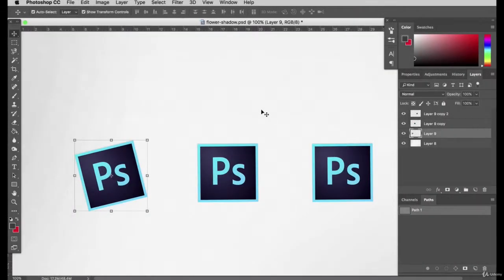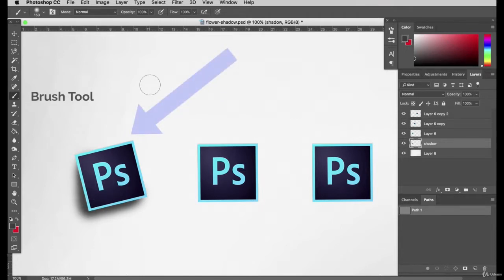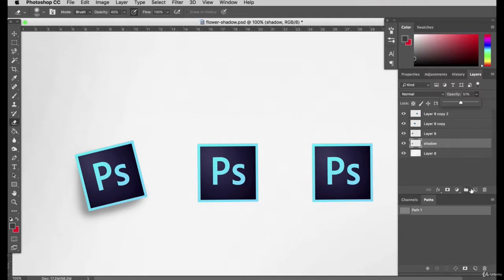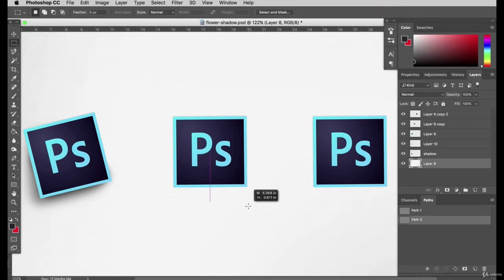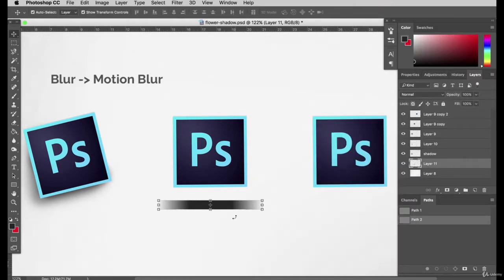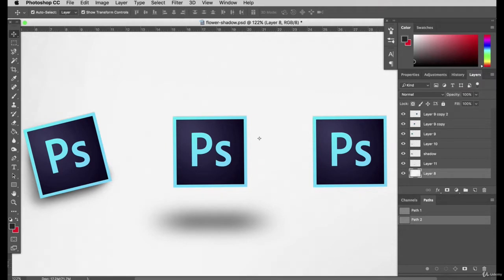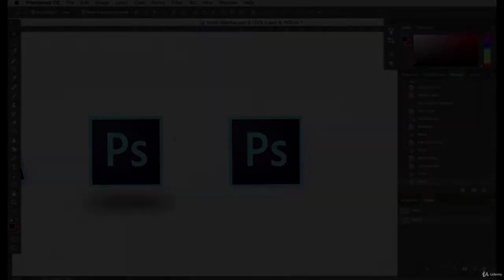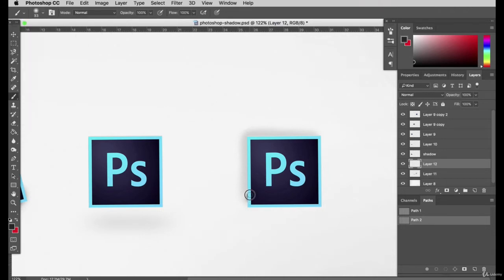4 Playing with different types of shadows